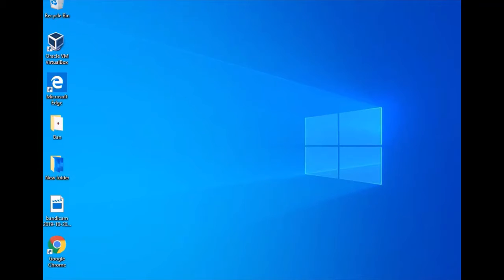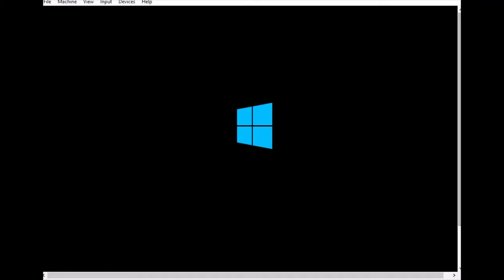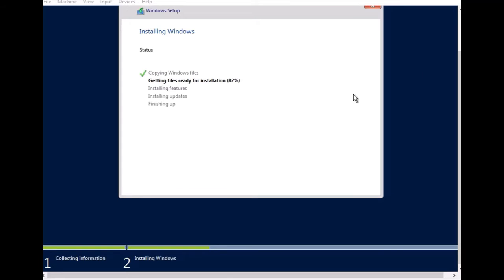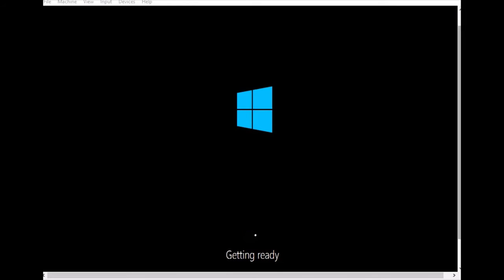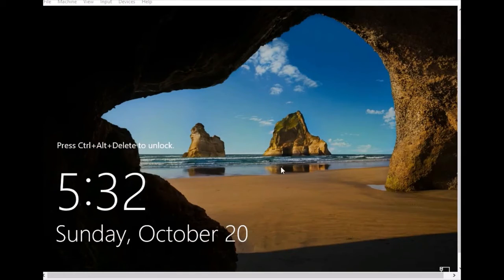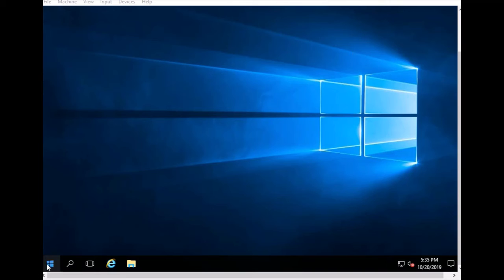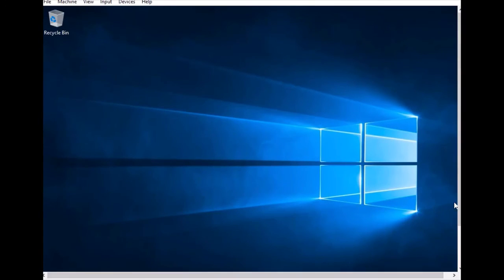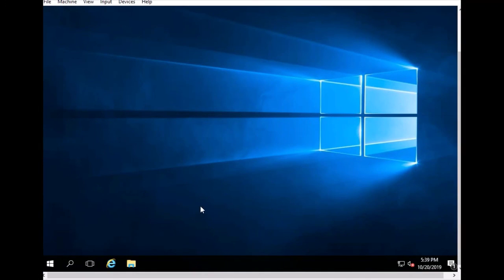How to install Windows Server 2016 Setup on Virtual Box